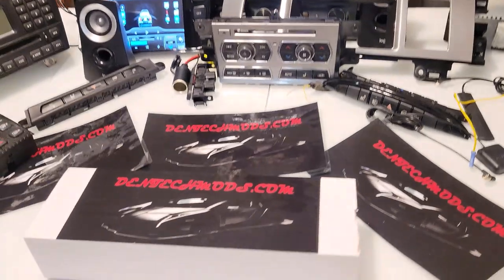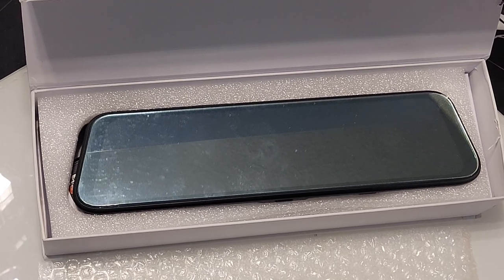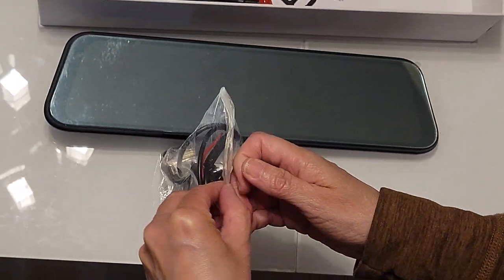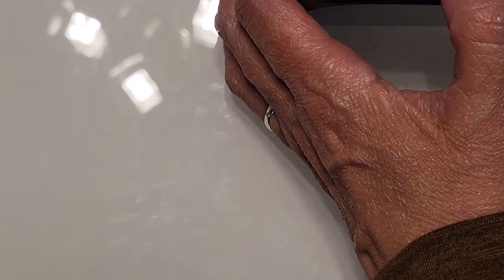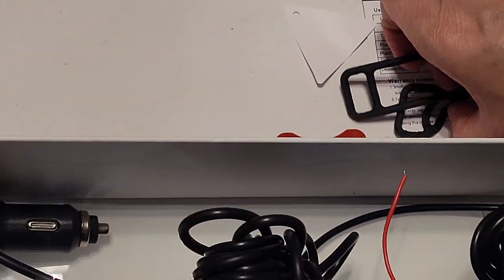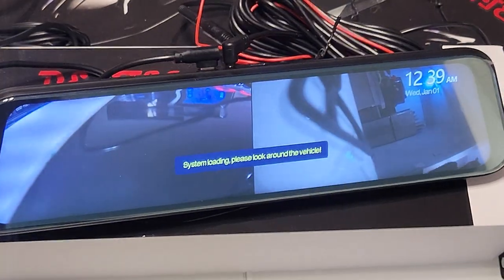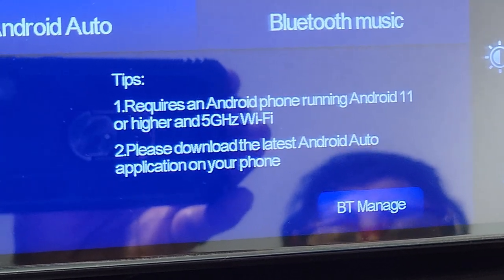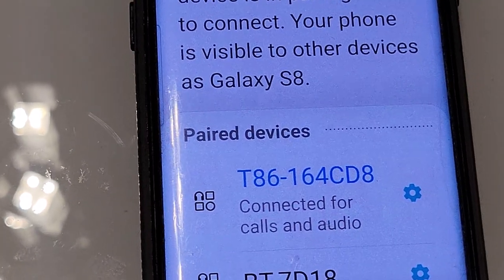Amazing Smart Mirror with Android Auto/Apple carplay and built in Dashcam easy install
This new Mirror is quite remarkable